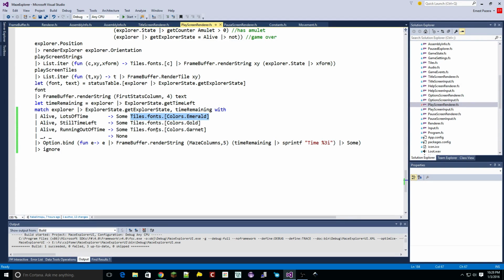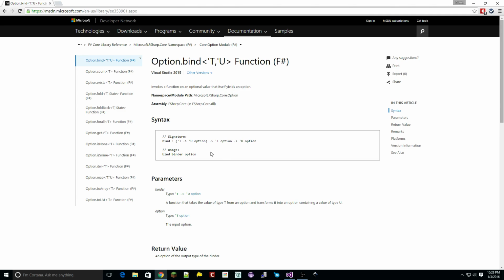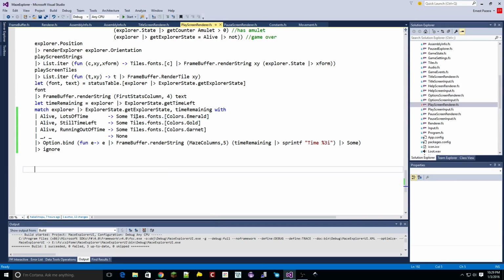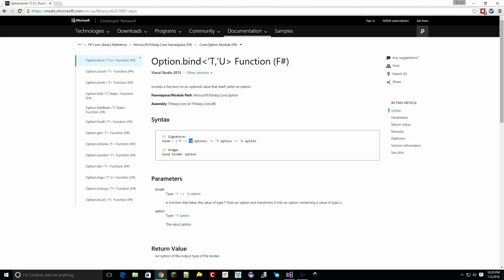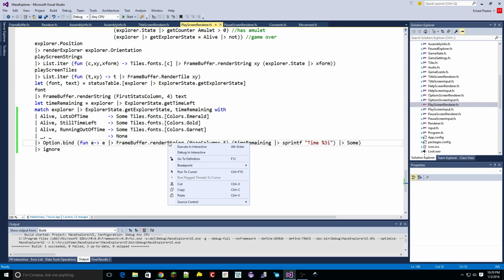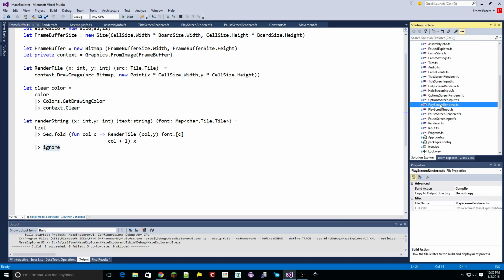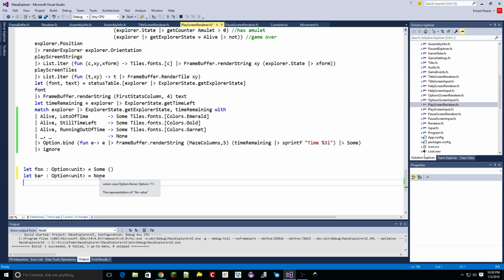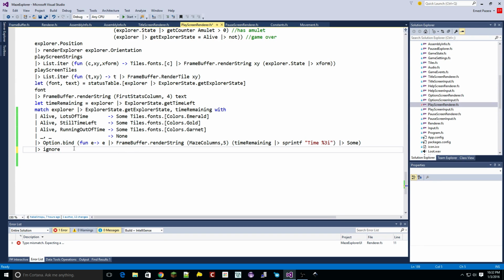Some Nothing? Or Not Some Nothing?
A strange exploration of unit option in which we investigate the uses of Some () and the implication of None for unit option